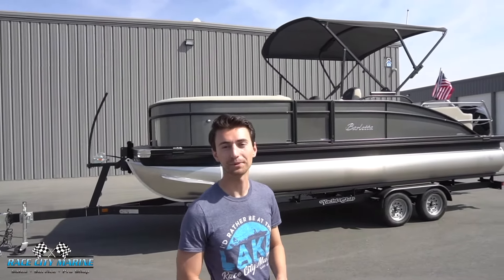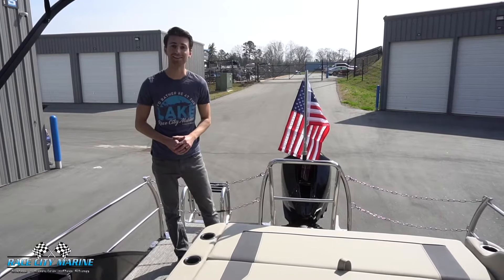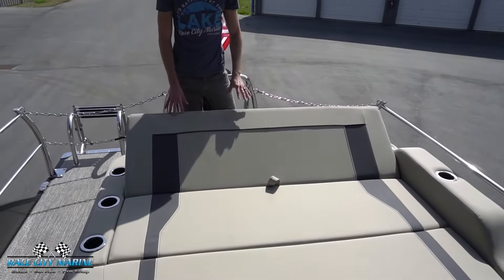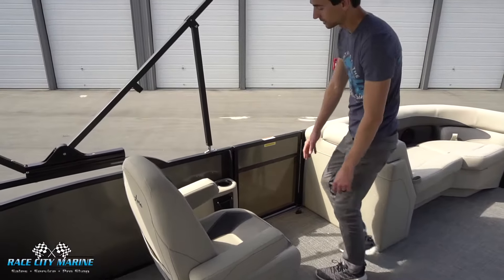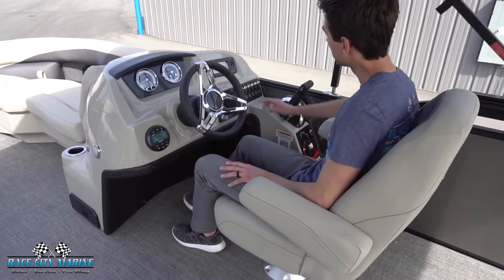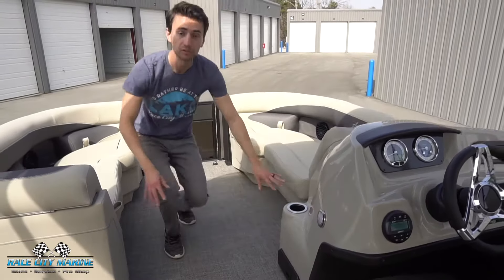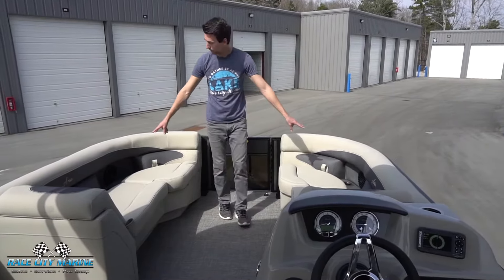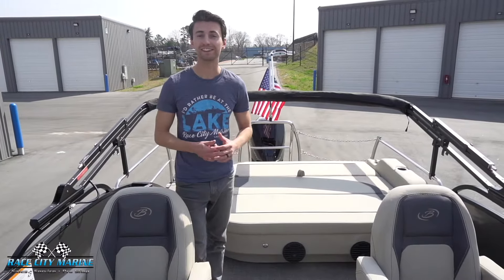2023 Barletta Aria 22UC: Walkaround and Review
Take a look at the all new 2023 Barletta Aria 22UC!

Hull ID: A22UC-23-15491